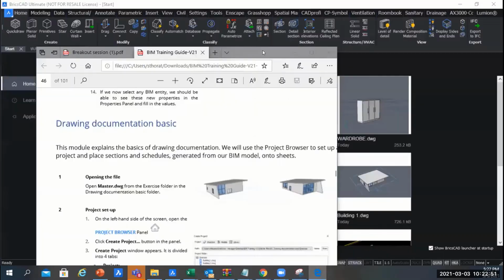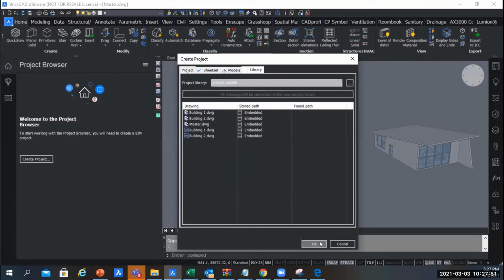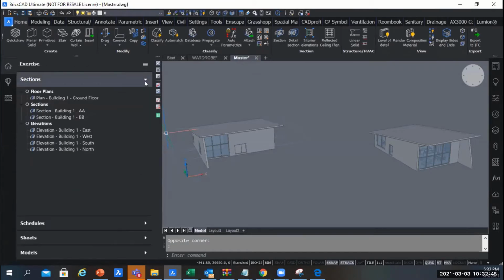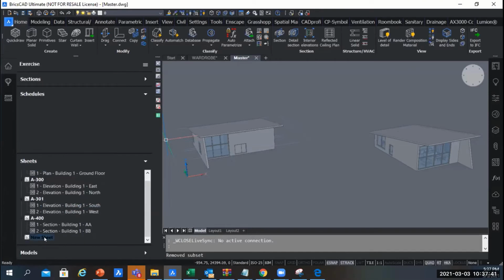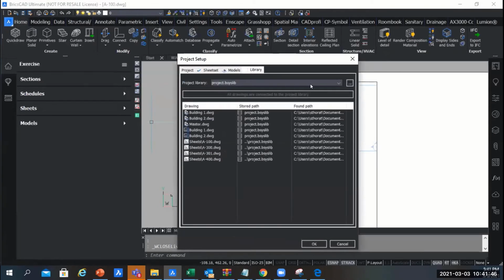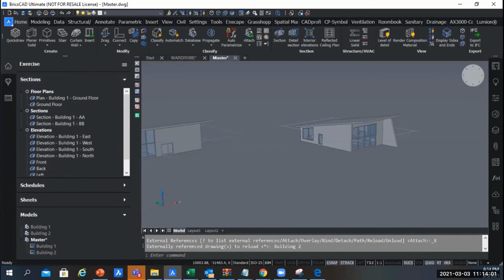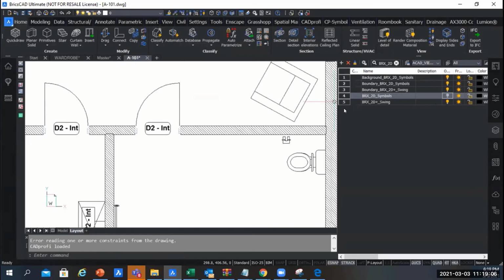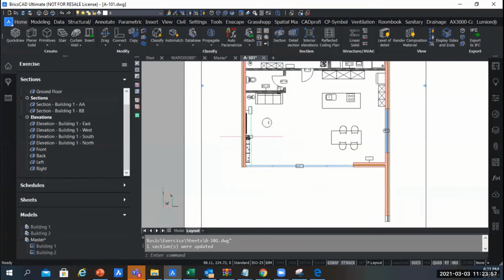BricsCAD BIM Training Part 5 Drawing Documentation V21 en US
BricsCAD BIM - Drawing Documentation - שיעור חמישי